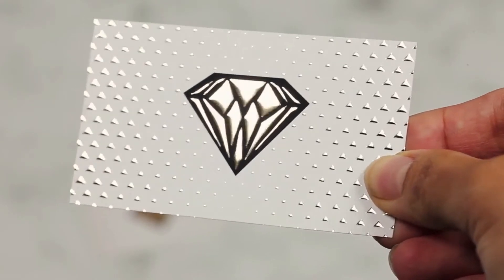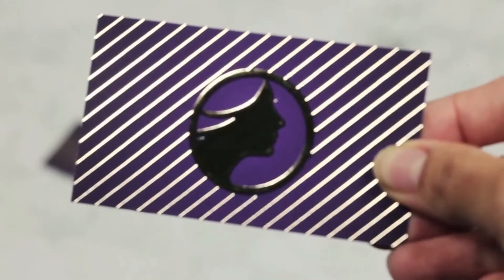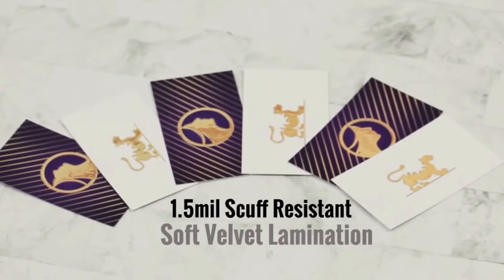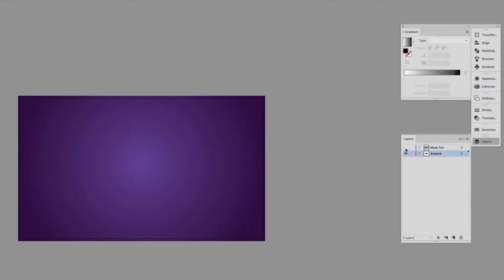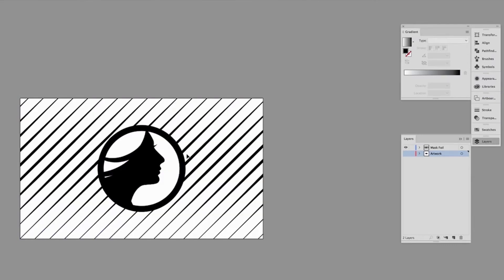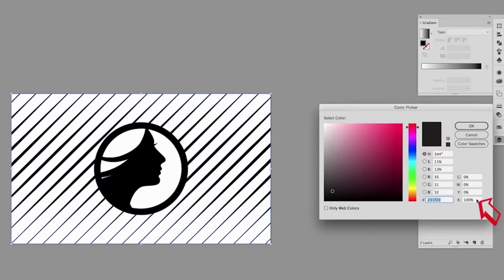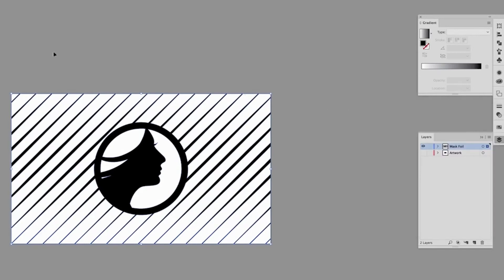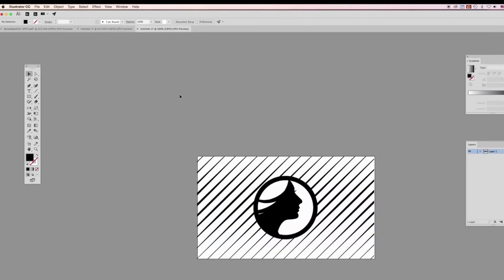How to setup Raised Foil Business Cards with 215 Prints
Raised Foil Business Cards - a new trend in business cards printing.

Raised Foil Business Cards are a premium card stock that can be customized with your company logo and text. They stand up to 1.5mm above the surface and provide a professional look when meeting clients.

⭐Follow our tutorial to set up your design!

✔️ Features:
-Paper Type: 16pt Suede
-Both Front and Back sides are printed (4/4) with Foil on the Front.